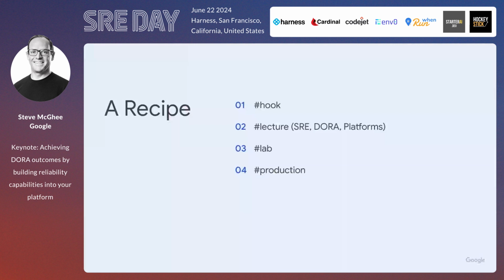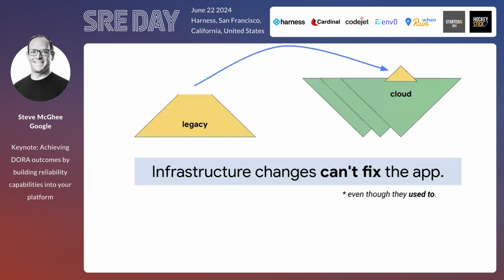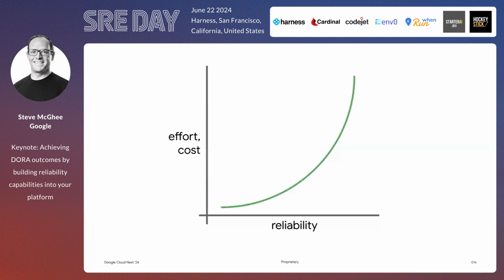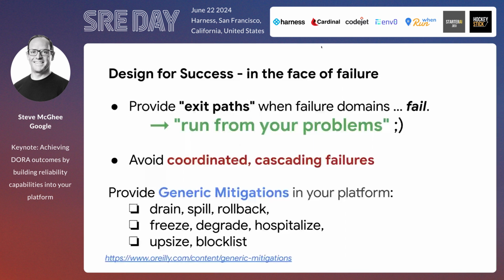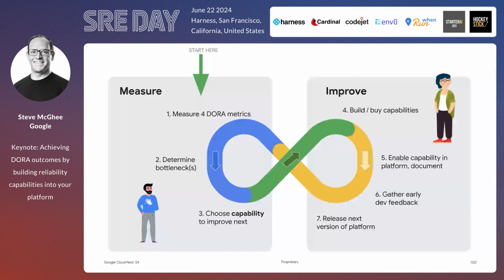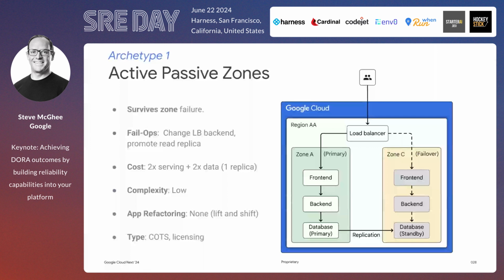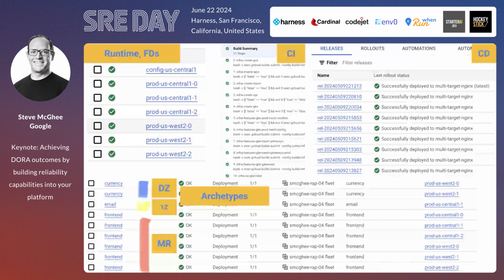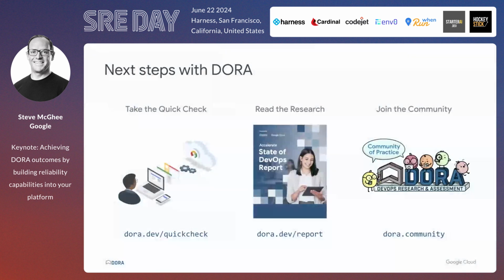Achieving DORA outcomes by building reliability | Steve McGhee | SREday San Francisco 2024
SREday 2024 - June 22 2024 - Harness, San Francisco, California, United States